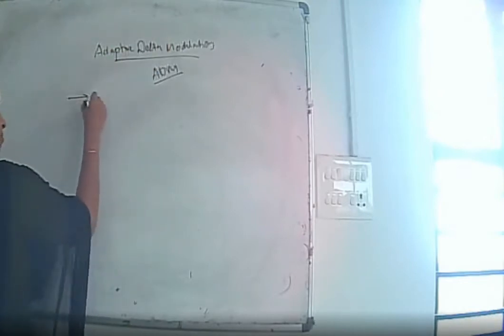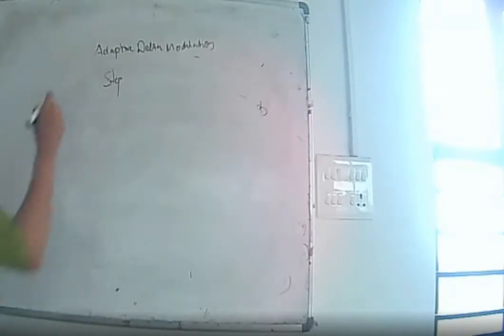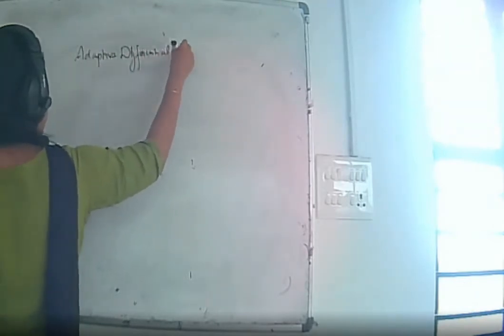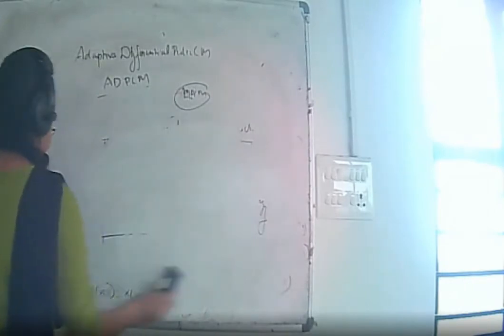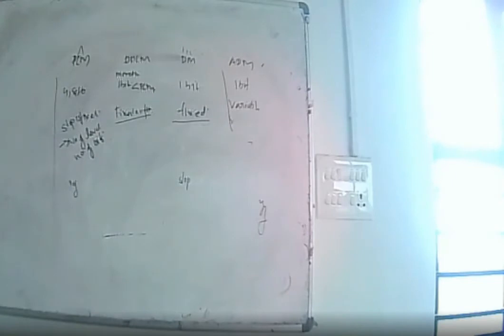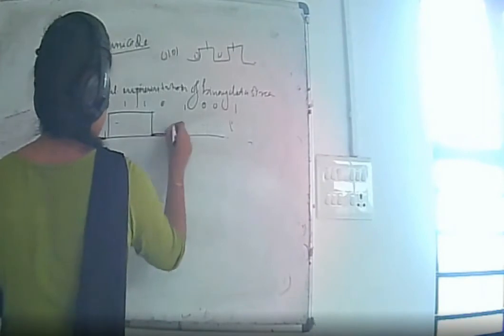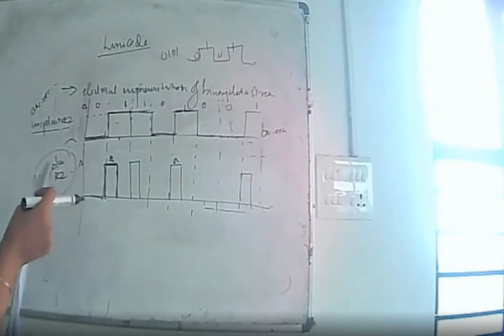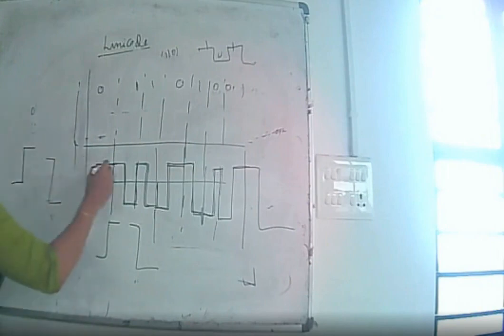STM EC3 EC302 MODULE1 PART13